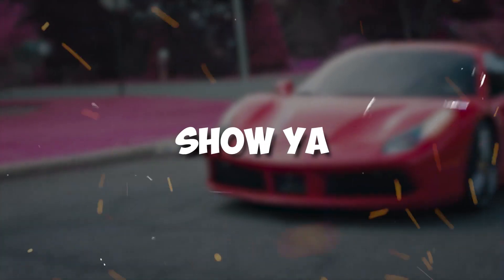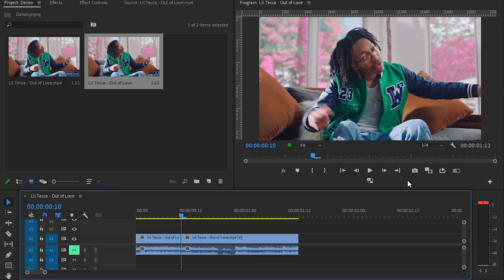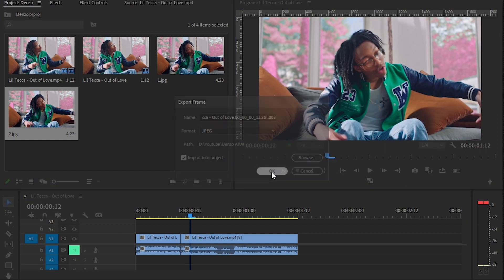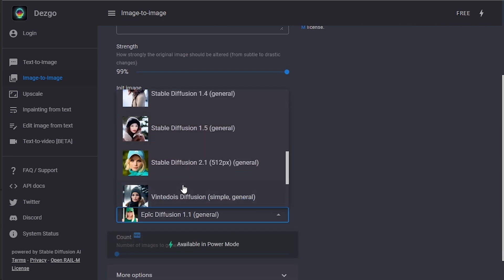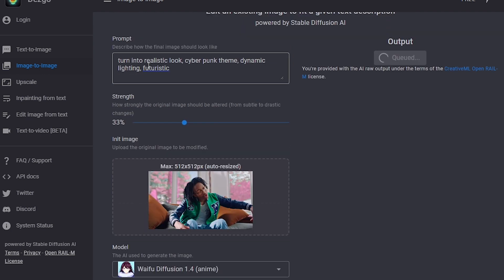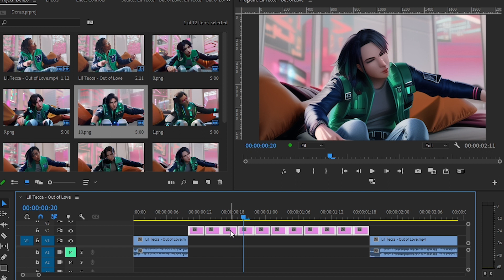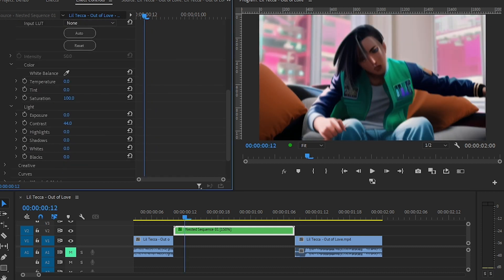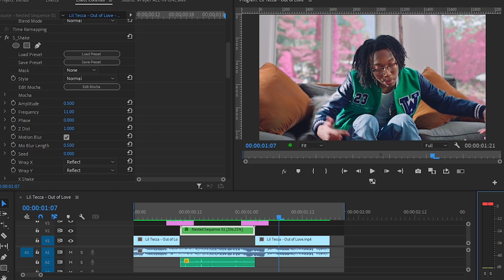"CRAZY" A.I. VIDEO EFFECT (Premiere Pro)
ULTIMATE GRUNGE BUNDEL 🔥 In this tutorial you will learn how to make "CRAZY" A.I. VIDEO EFFECT (Premiere Pro)🔥

Big Shoutout to Jammy Beatz For the background beat!